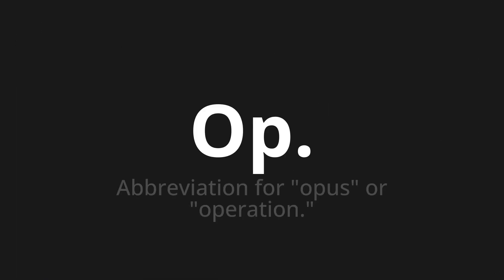How to pronounce Op.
Master the Pronunciation of 'Op. Which means op.' - which means : Abbreviation for "Opus" OR "Operation." 📝 with @PizzaPronunciation 🎓🗣️ - [Your Guide to Italian]

Learn to pronounce 'Op.' perfectly in Italian with our easy and engaging tutorial by @PizzaPronunciation! 📖📽️ In this comprehensive video, we provide you with native speaker examples 🗣️👂 and phonetic breakdowns 🎵 to ensure you get the pronunciation just right.

How to say Op. in Italian